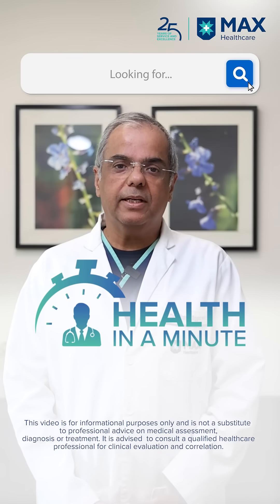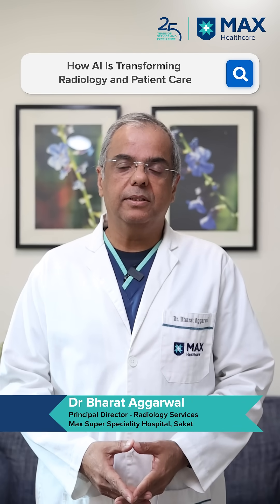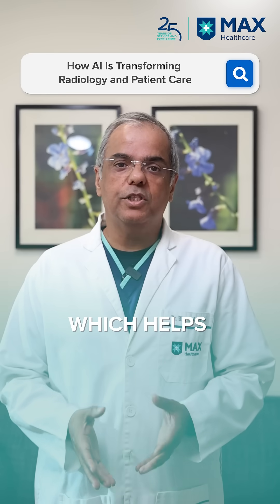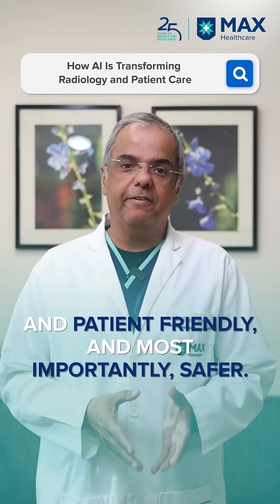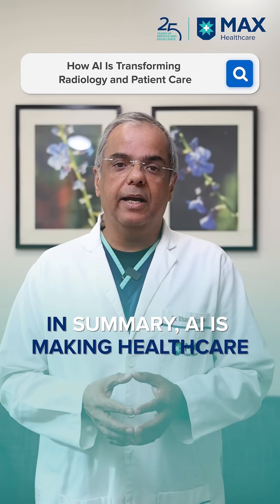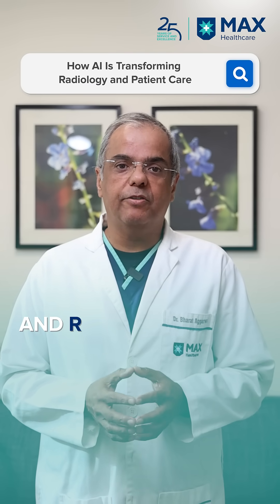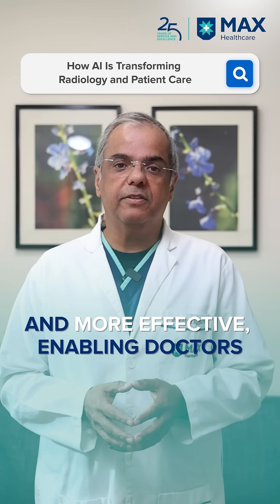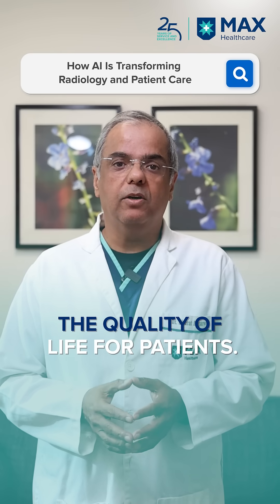How AI is Revolutionising Radiology and Patient Care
Artificial Intelligence (AI) is reshaping the future of healthcare, and radiology is at the forefront of this transformation. Dr Bharat Aggarwal, Principal Director – Radiology Services, Max Super Speciality Hospital, Saket, explains how AI integration in imaging systems makes scans faster, safer, and more comfortable. From reducing radiation exposure in CT scans to easing claustrophobia during MRI procedures, AI enhances both accuracy and patient comfort. It also acts as a diagnostic assistant, helping radiologists detect subtle abnormalities in X-rays, CT brain scans, and fractures, ensuring that no critical detail goes unnoticed.